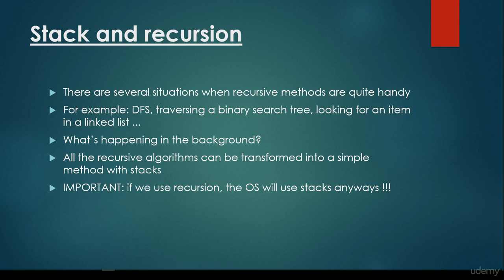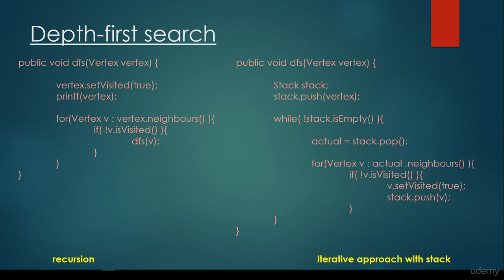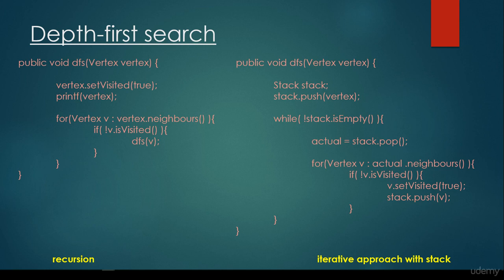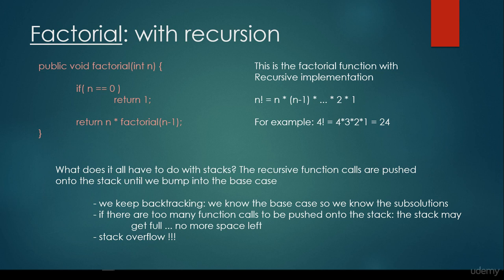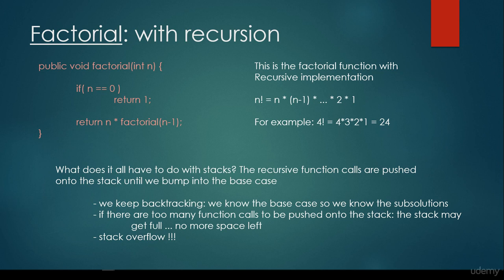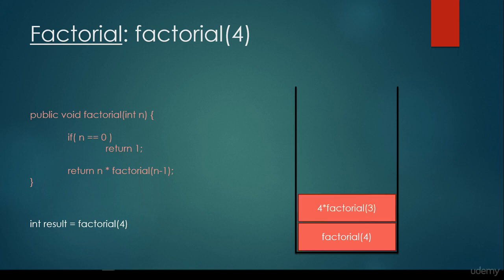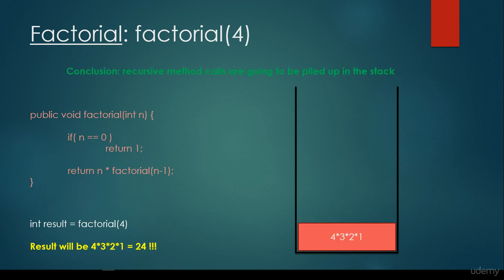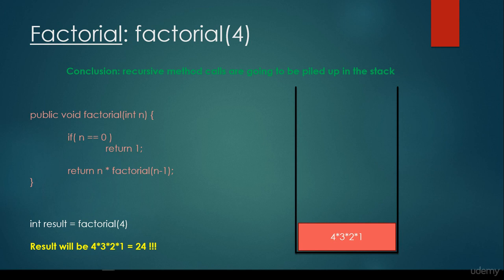Stacks and recursive method calls